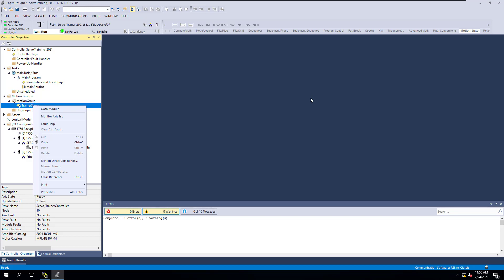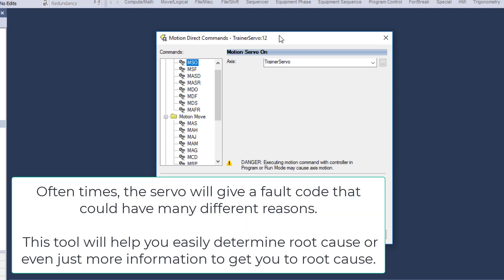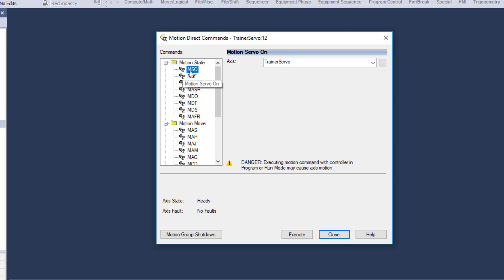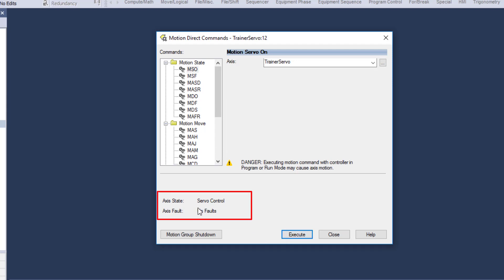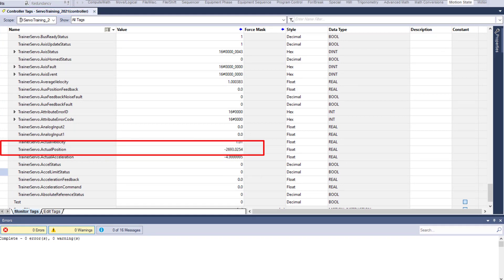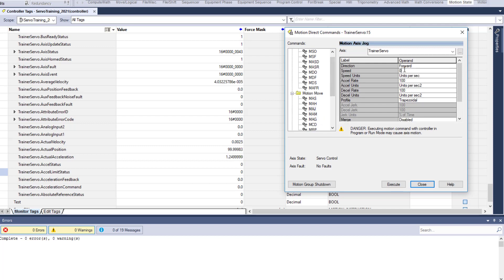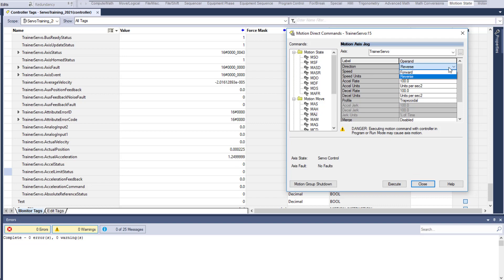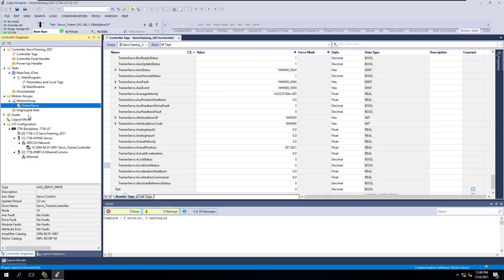Using Motion Direct Commands In Studio 5000 | Controlling An Axis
Motion Direct Commands are one of the best ways to set up & troubleshoot servos. From commissioning servo controls to troubleshooting servo motors, they are a much-needed feature.

I have used these for over 10 years & every time, they have saved me time & effort.

0:00 Quick Intro
1:05 Opening Motion Direct Commands
1:15 Reasons to use Motion Direct Commands
2:20 Axis Commands Overview
2:57 Axis Motion Move Commands
7:25 Testing the Servo with Motion Direct Commands
12:10 Recommended videos for you